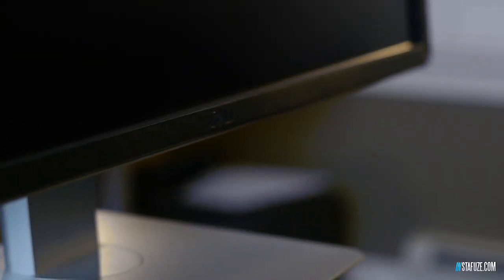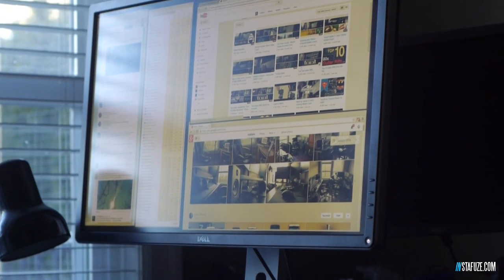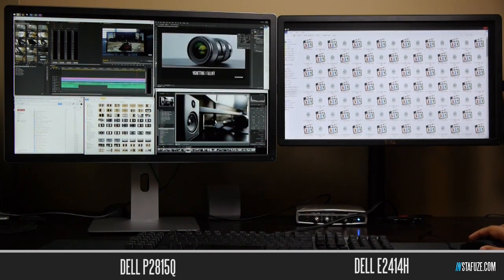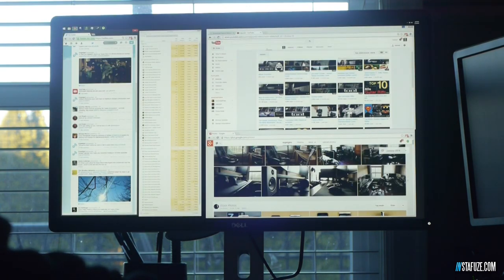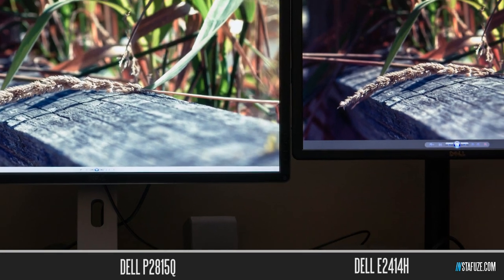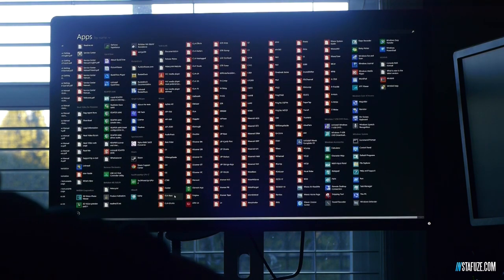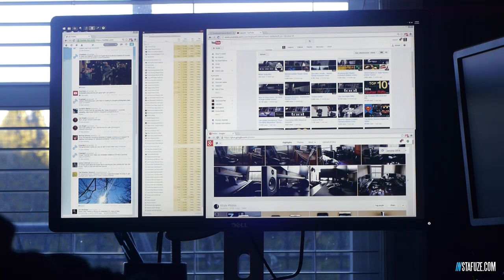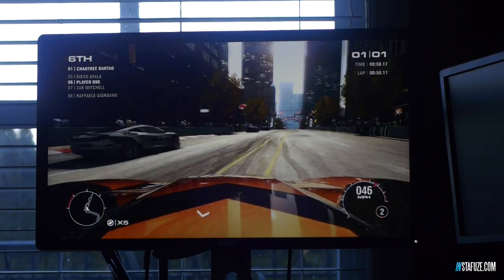Dell P2815Q 28" Ultra HD/4k Monitor Full In-Depth Review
Here is a our in depth review of the Dell P2815Q 28" Ultra HD/4k Monitor.